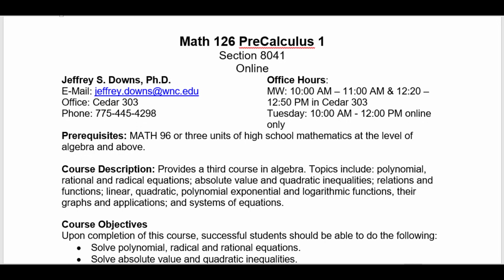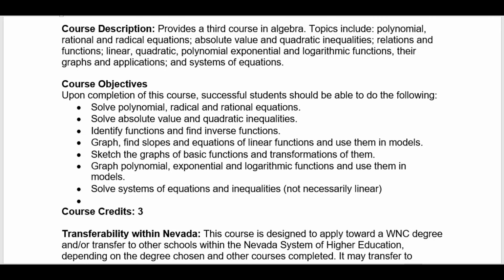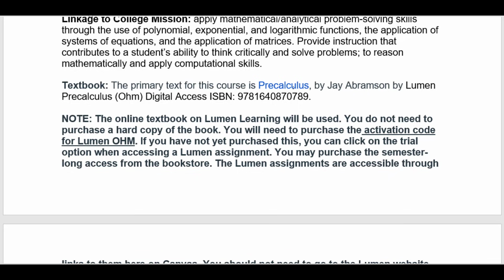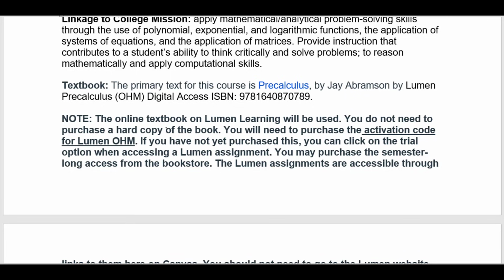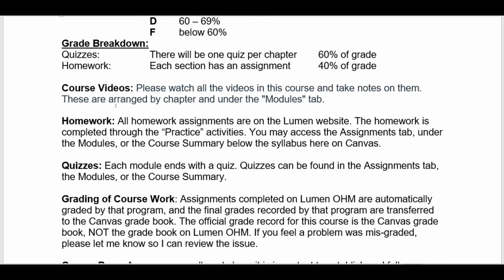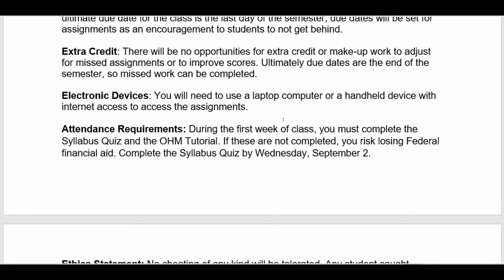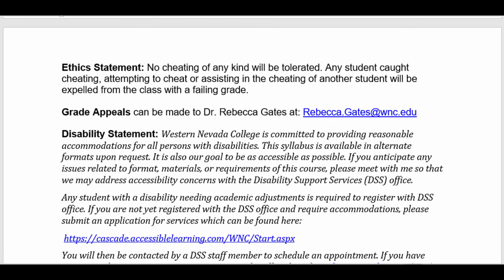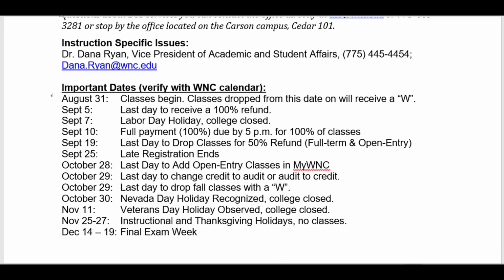Math 126 8041 F26 Syllabus Review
In this video we review the syllabus for the Fall 2026 semester for Math 126 8041 Open Enrollment.